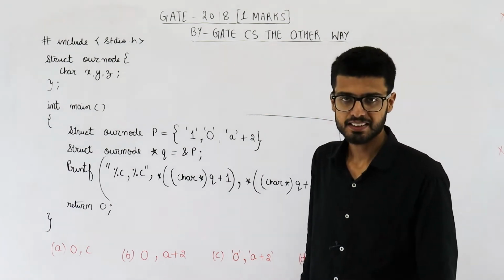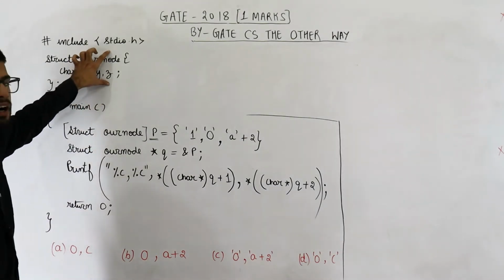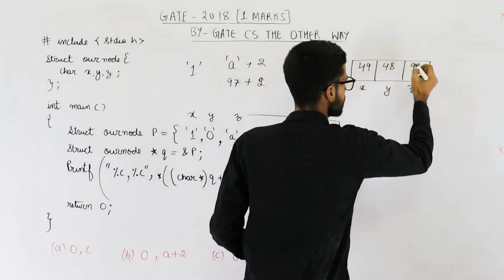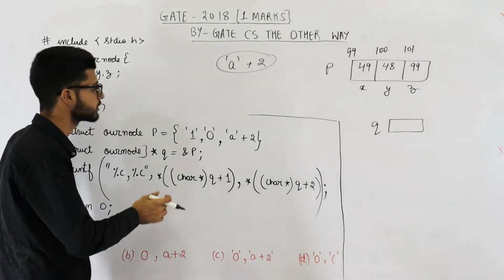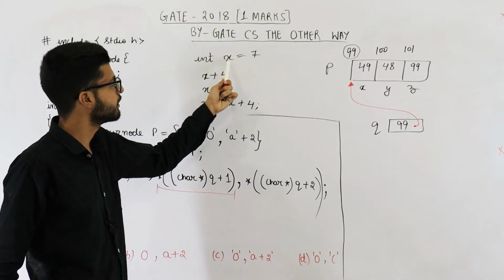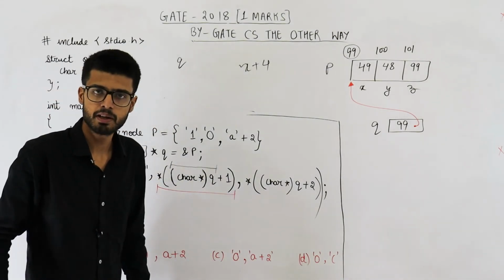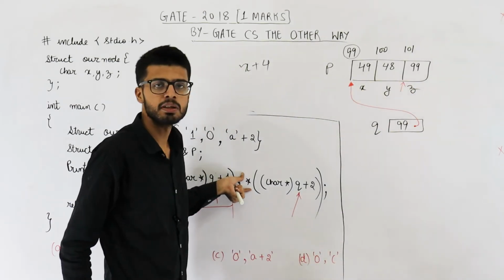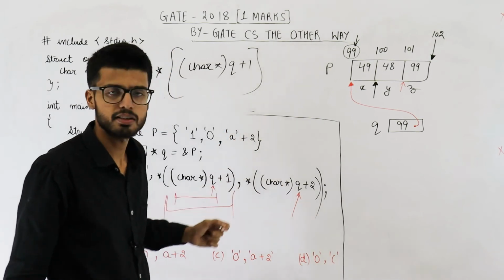Gate 2018 pyq C Programming | Consider the following C program. struct Ournode { char x, y, z;};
include stdio.h
struct Ournode {
  char x, y, z;

int main() {
  struct Ournode p = {'1', '0', 'a' + 2};
  struct Ournode *q = &p;
  printf("%c, %c", *((char *)q + 1), *((char *)q + 2));
  return 0;
The output of this program is:

(A) 0, c
(B) 0, a+2
(D) ‘0’, ‘c’